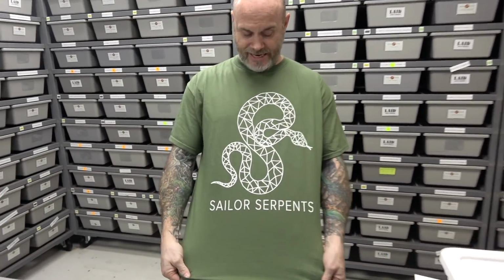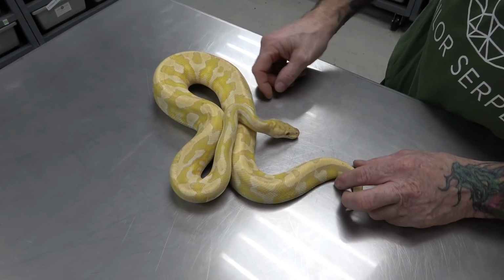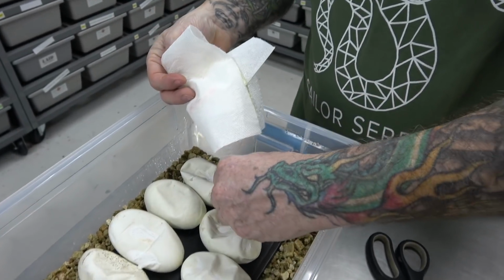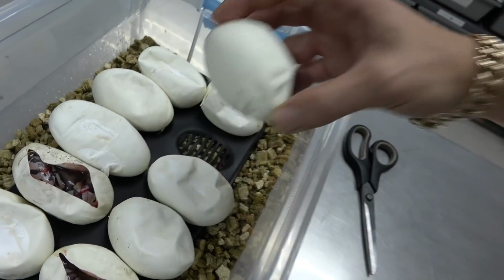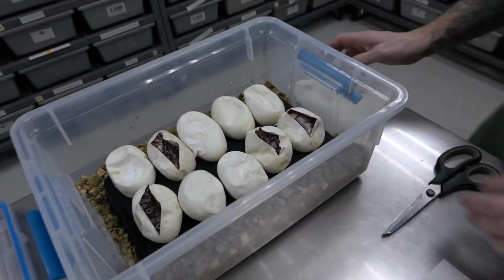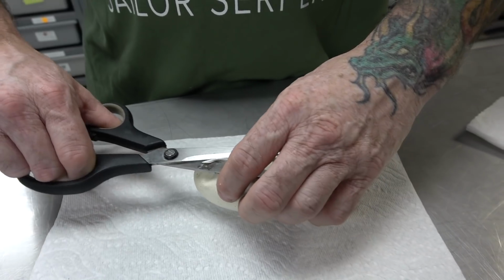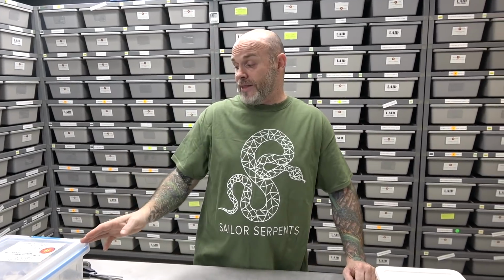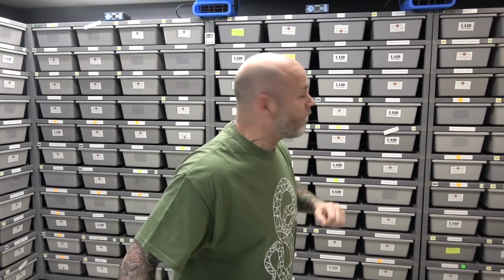Interesting Ball Python Eggs !! What Can We Hit ??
STICKER SETS  STILL AVAILABLE!!!

The sticker sets are ready for shipping.

STICKER SET A
11 individual stickers along with a plastic credit card type business card.

Also Follow